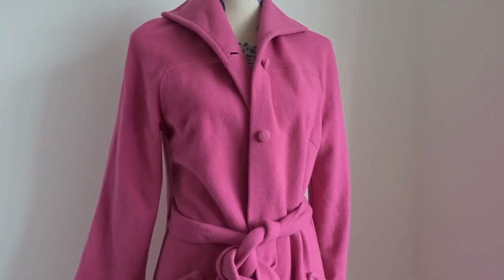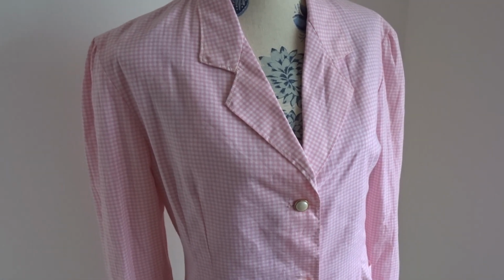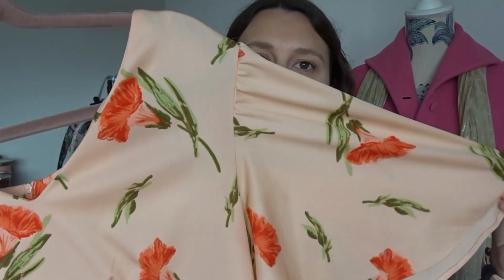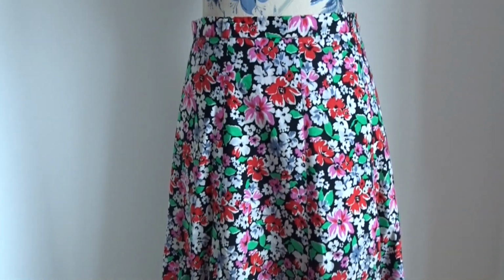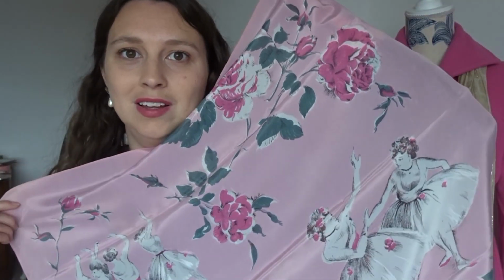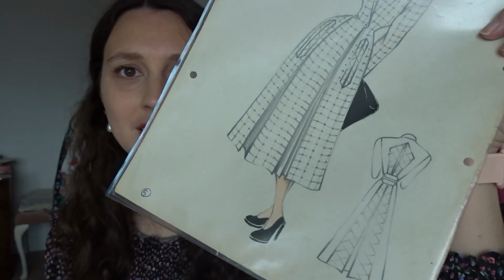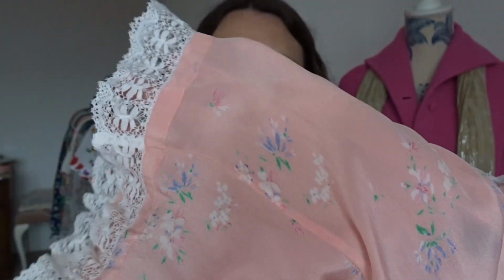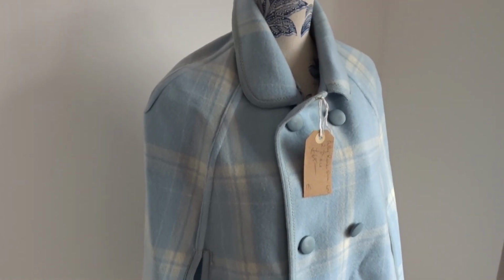1930's - 1980's Vintage Clothing and Accessories Haul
Lil.